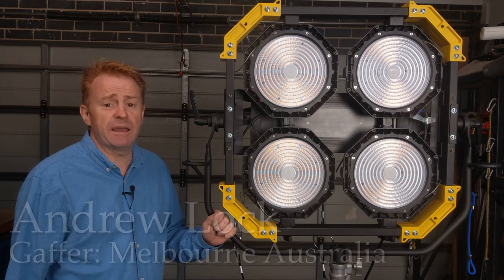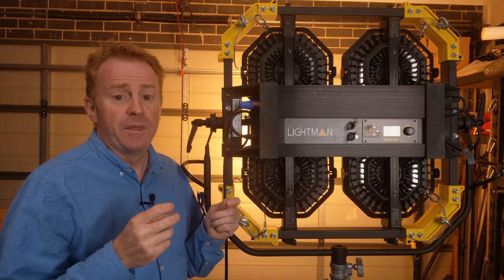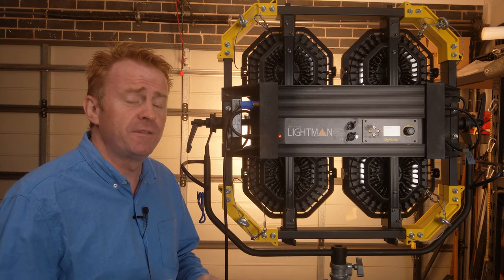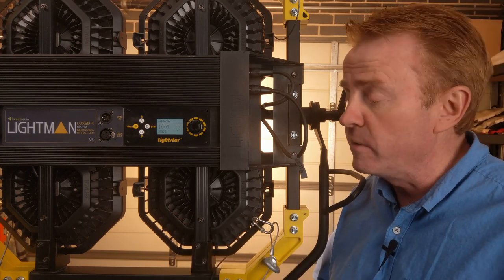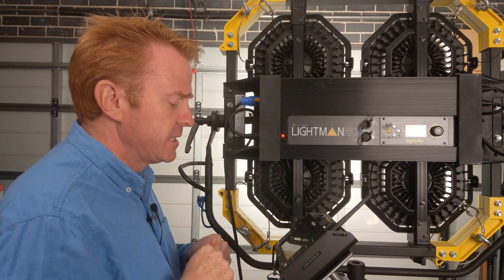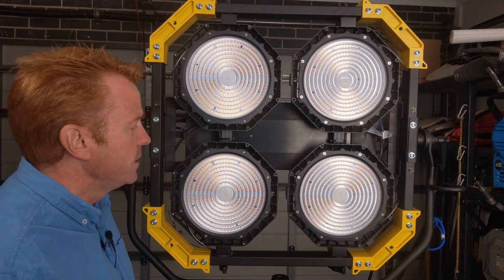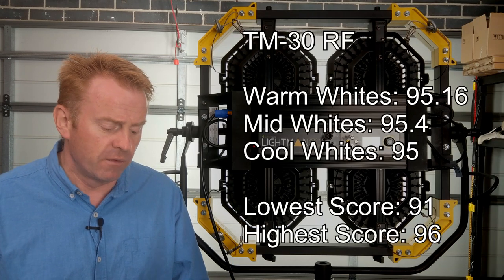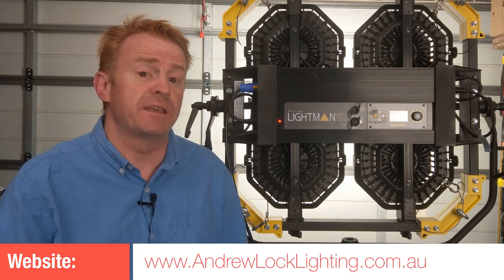Gaffer & Gear 72 Lightman Luxed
Gaffer & Gear 72 – Lightman Luxed by Lightstar

Looking at the Lightman Luxed series.

INDEX

00:00 Intro
00:25 Spacelight rigging
00:38 Build
02:37 Product range
02:46 CCT
03:26 Brightness comparisons
05:27 Price / Value
06:16 Power draw
07:15 Basic operation
11:39 DMX / Lumin Radio pros / cons
14:45 Front of the unit (Lenses)
15:30 IP
15:50 Quick Opinion (overview)

17:10 CCT Averages
17:56 TCLI Averages
18:21 TM-30 Color Vector
18:56 LUX @ 3M
19:20 Frequency

19:27 2300K Stats
20:15 4400K Stats
20:56 5600K Stats